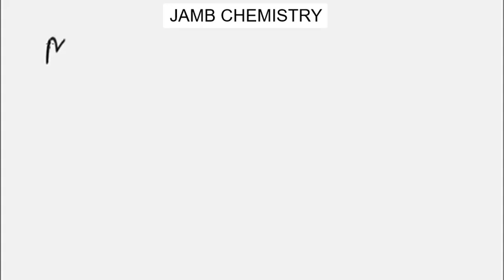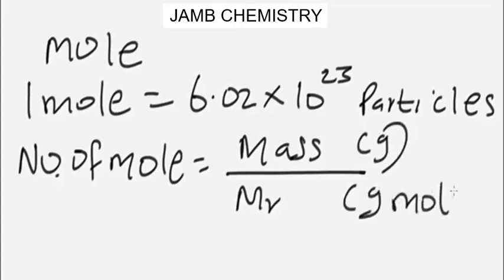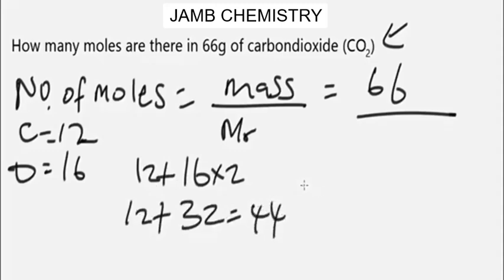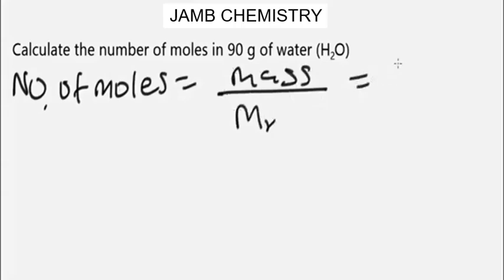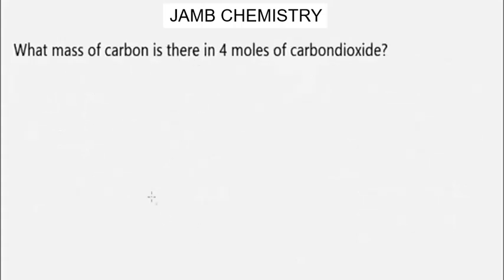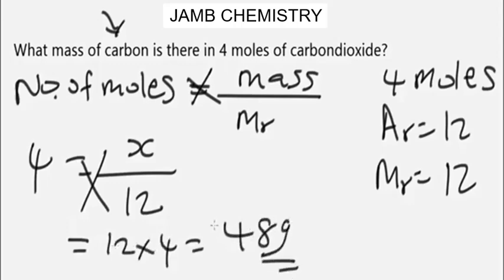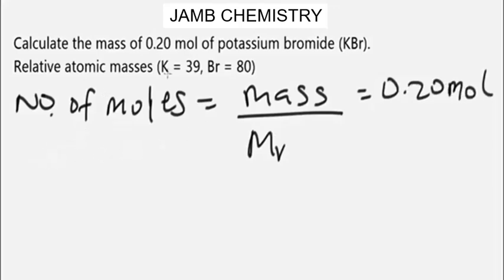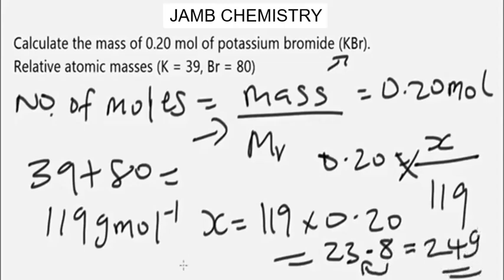JAMB Chemistry Online Tutorial 2026 Likely Questions On Mole Concept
JAMB Chemistry Online Tutorial Likely Questions And Answers On Mole Concept

Mole of a substance is one of the basic problems in JAMB Chemistry

In this JAMB chemistry tutorial video, I explained the idea behind the mole of a substance

This video is a definite guide to understanding the science behind the mole of a substance in JAMB chemistry with practice examples, problems and solutions.

eaglesclass academy